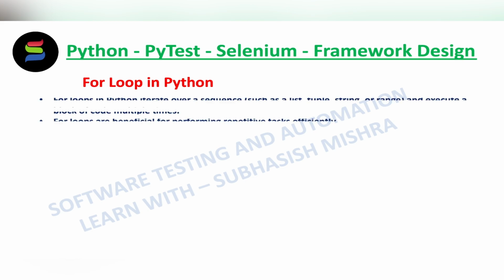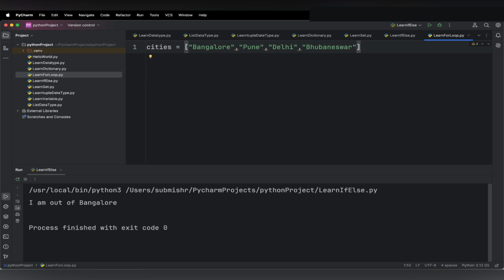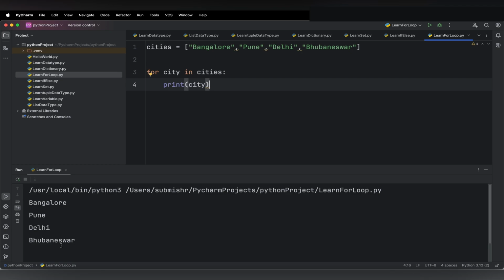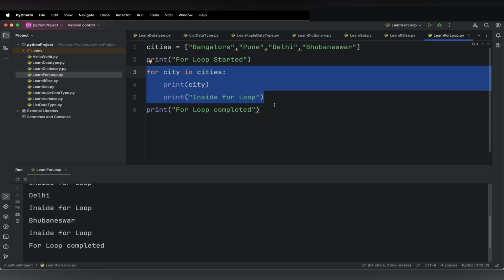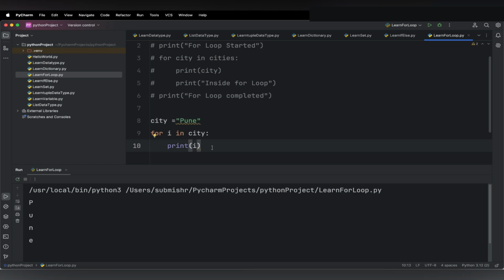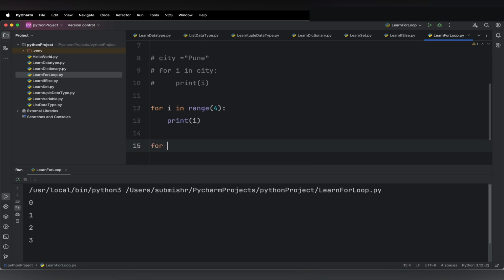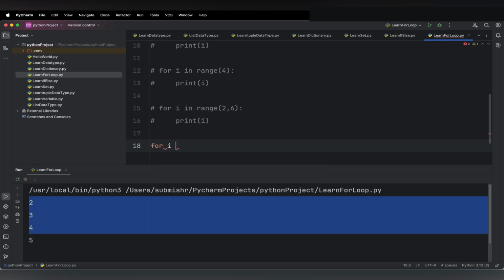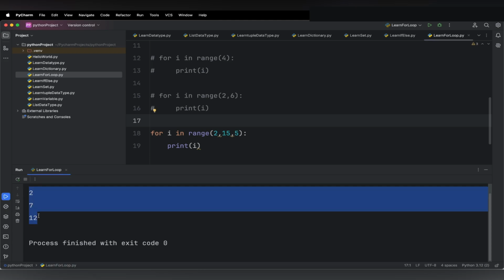13. For Loop in Python | Python Tutorial for Beginners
Here you will learn,  For Loop in Python.